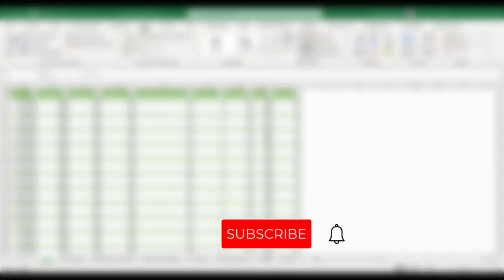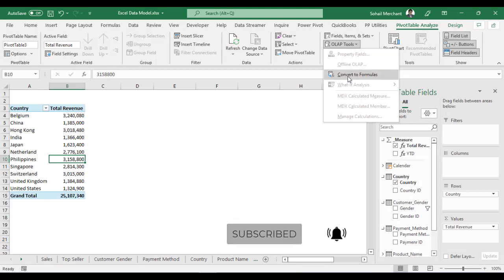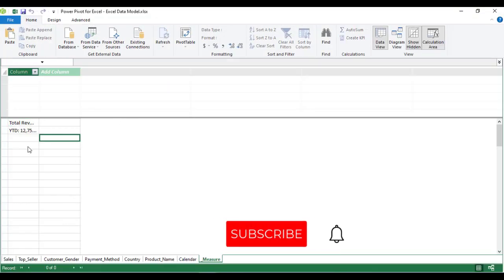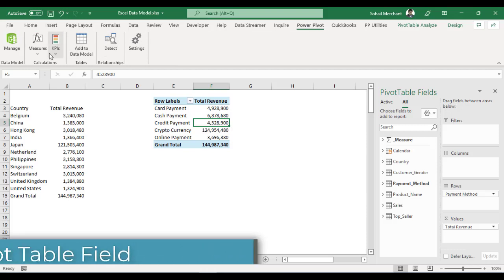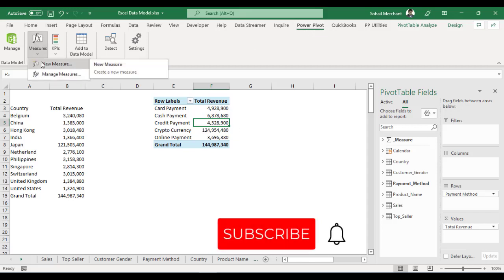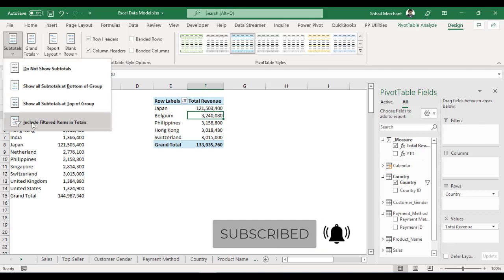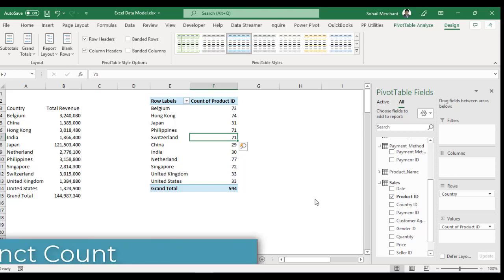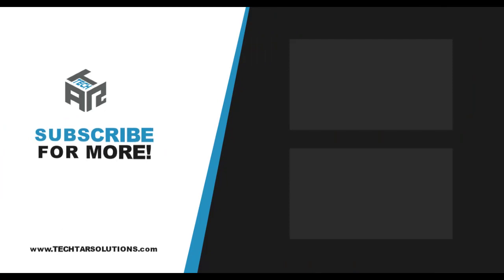Top 5 Excel Power Pivot Tricks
Learn my top 5 excel power pivot Tricks that will boost your productivity. We'll cover 5 excel power pivot Tricks starting Converting PivotTable to Excel Formula, measure writing option in Power Pivot, Bug in Pivot Table Field, Show Filtered Totals, Distinct Count.

⏰Time Stamp⏰

0:00 Intro
0.20 Convert Pivot Table to Formulas
1:05 Measure Writing Option (3 Tricks)
1:56 Bug in Pivot Table Field
2:52 Show Filtered Totals
3:57 Distinct Count  (3 Tricks)
4:41 Wrap Up